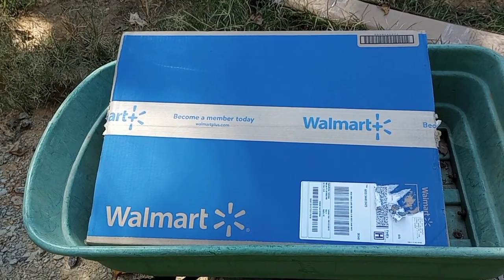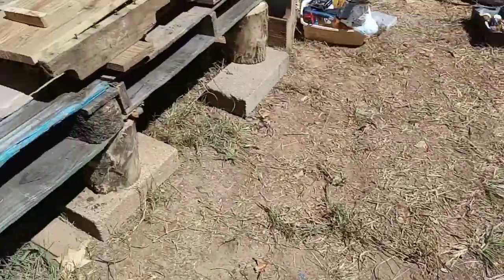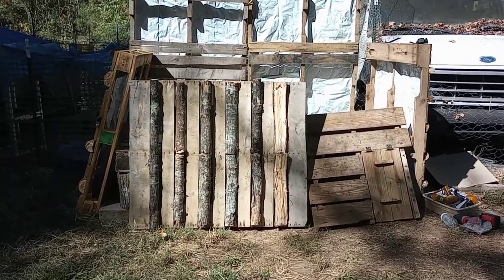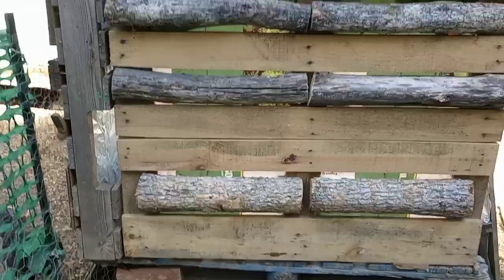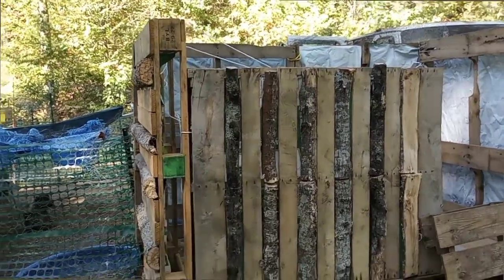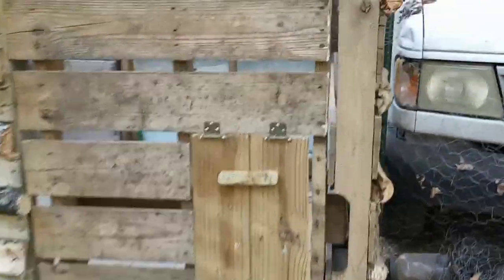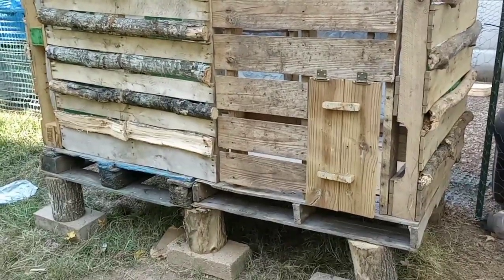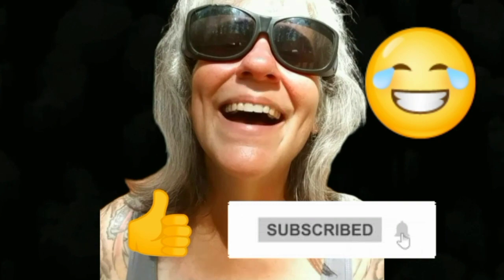It Doesn't Fit! - Ann's Tiny Life and Homestead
Back to work on the rooster coop. It's not fitting together right! I'm so frustrated but I'll work it out. Another prezzie arrives!